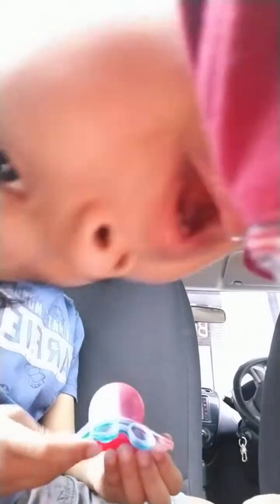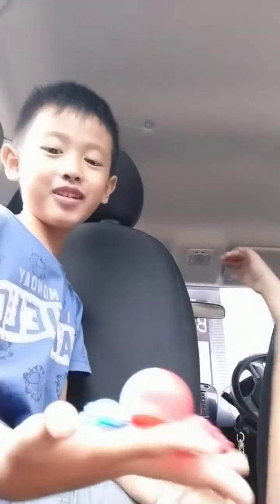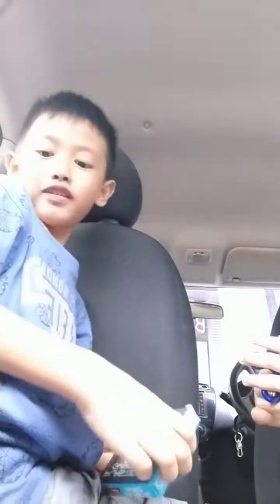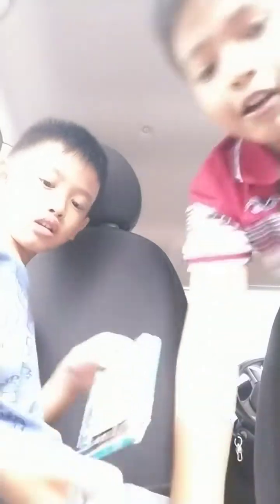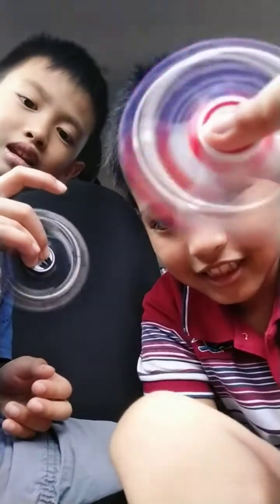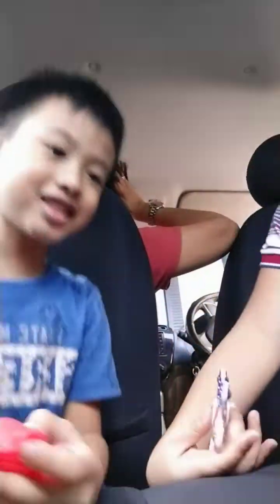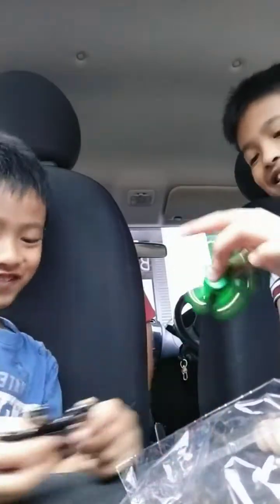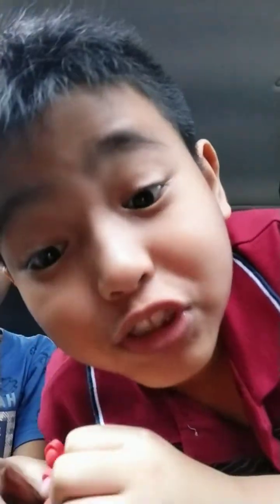February 10, 2022